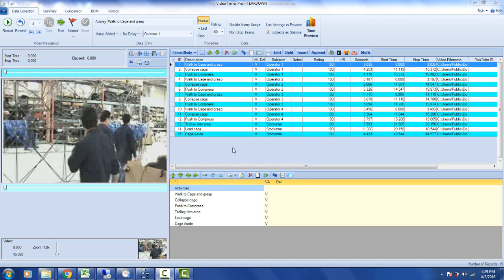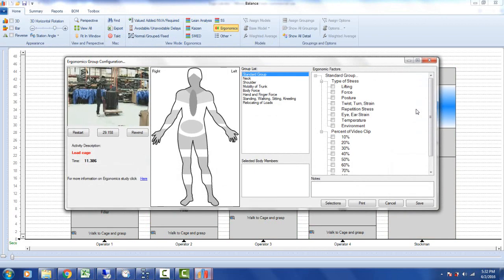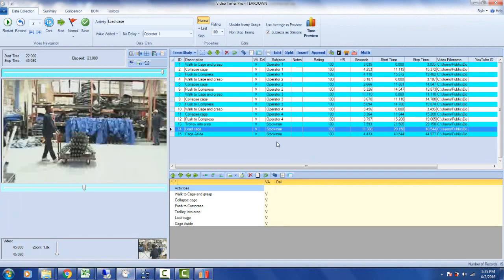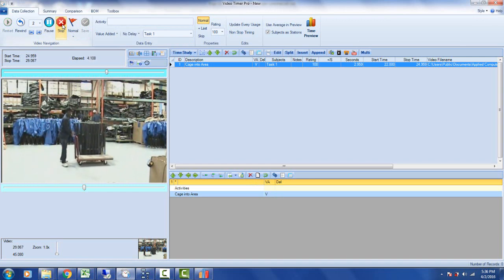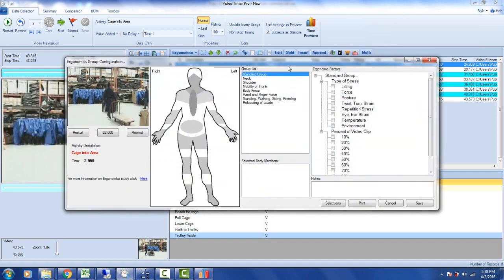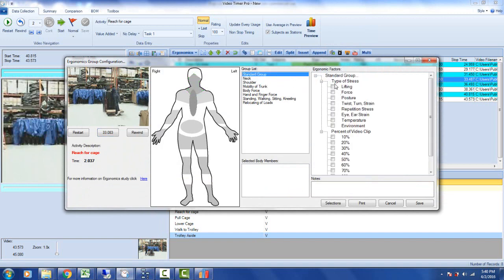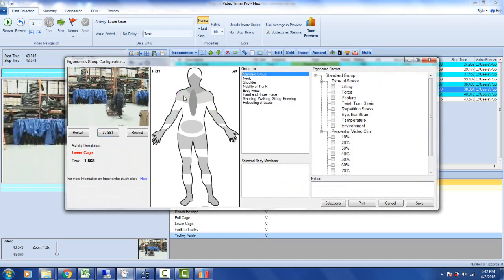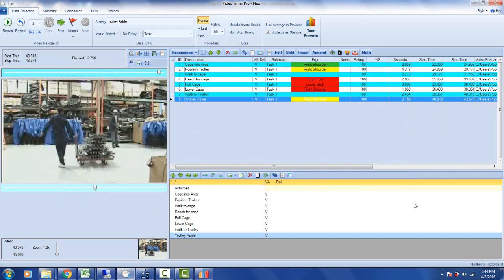PerformingaDetailedErgonomicAnalysis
Timer Pro - Ergonomics - Performing Detailed Ergonomic Analysis